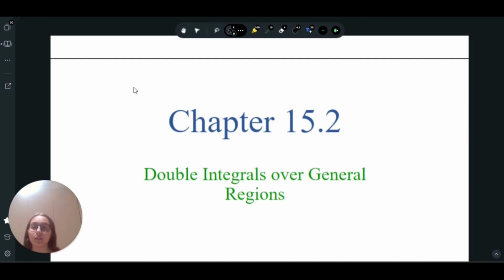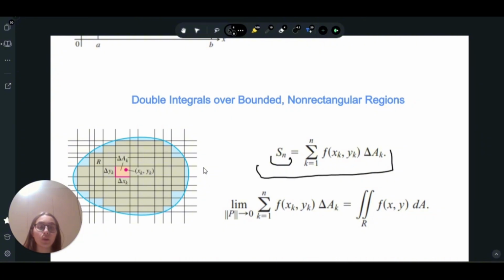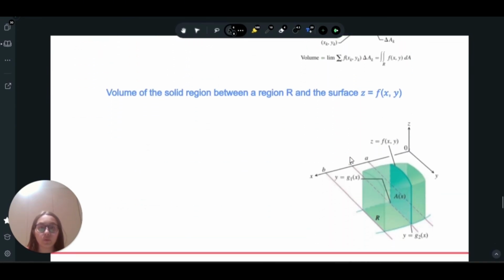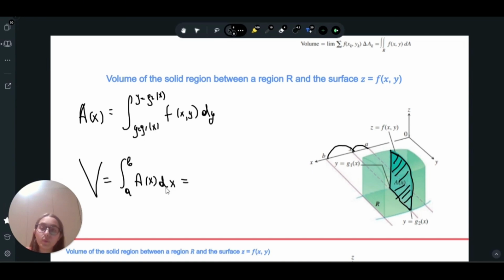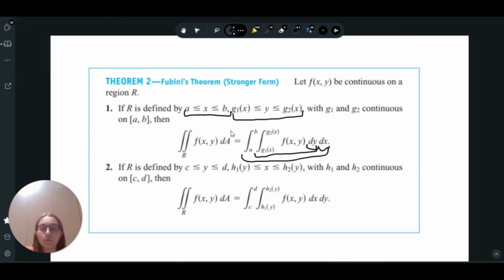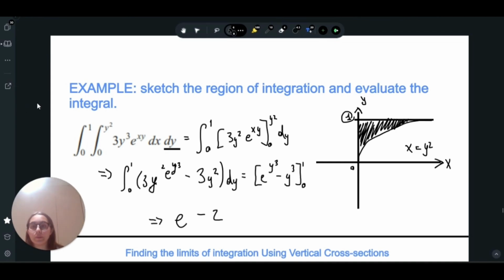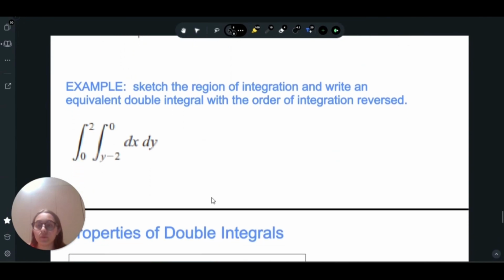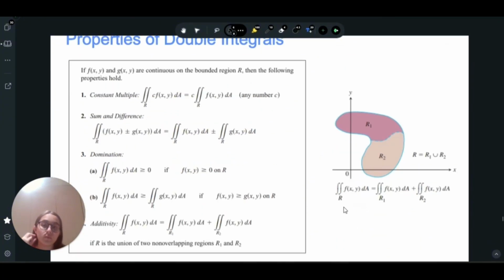15.2 Double Integrals over General Regions explanation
Leyli Novruzova
ID: 18683